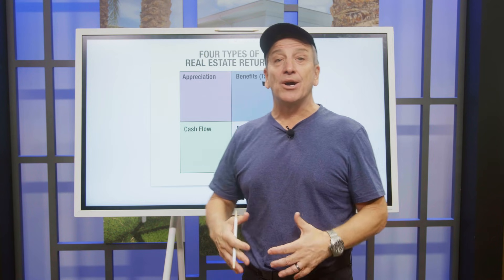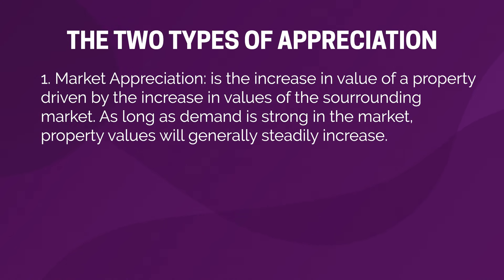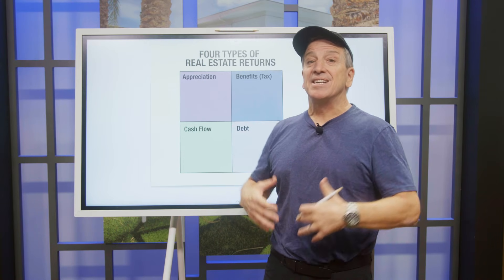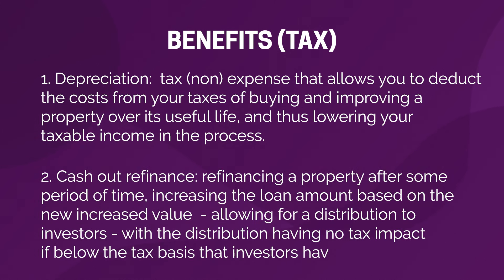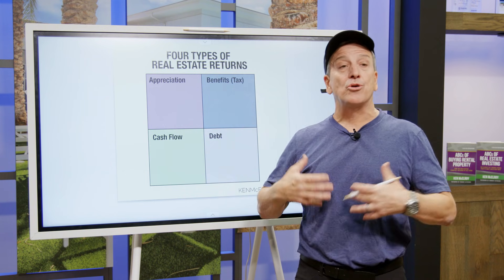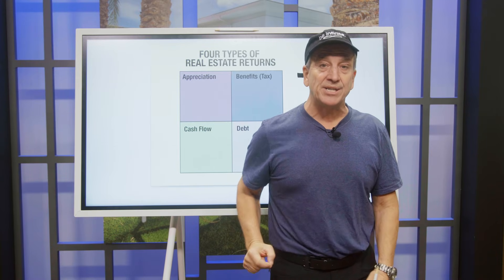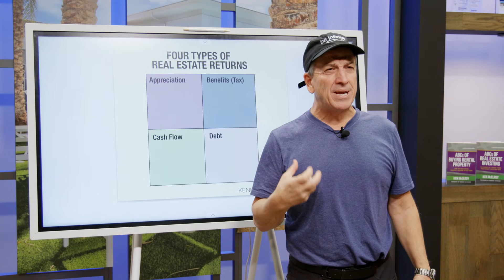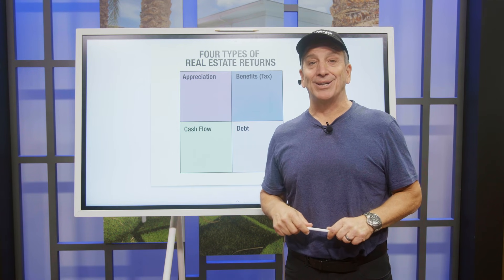Getting Started in Real Estate? You NEED to know this... (How to PROFIT with Real Estate)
Should you buy or pass? Use these four criteria to help guide you with your real estate decisions. Ken introduces the ABCD Matrix and explains why it is so important for your real estate decisions. In evaluating new acquisitions and ground-up construction deals, Ken and his team consider what types of returns we can expect and generally frame them in terms of 4 types, which I call “The ABCD Matrix.”

Want to ask Ken a question or have him look over a deal?

Ken's new Master Course is LIVE! Looking to buy your first rental property or grow your investments? Click here to purchase Buying Your First Rental Property

Gain access to weekly real estate updates, mini-courses, sample forms, and more by signing up for a FREE Membership

Ken has a real estate strategies podcast! Follow on your favorite platform for new discussions released weekly.

Check out some of our recommended products! There's no additional cost to you.

For your banking needs:
➤ Business Banking for Small Businesses and Freelancers
🏦  NorthOne - Open a business banking account in 3 mins and get $10:

For locating investment properties:
➤ What is Driving for Dollars? Driving for dollars is a more direct approach to finding wholesale properties than simply sending out emails to inboxes or letters in the mail. It’s the term used when you drive around a neighborhood that you think could house future wholesale deals, then document distressed properties to create unique lead lists. Oftentimes, it can be more profitable than other techniques.

⏰ Timestamps ⏰:

0:00 Introduction
0:45 Appreciation
2:28 Benefits (Tax)
4:12 Cashflow
4:57 Debt

Purchase a copy of Ken's book, "The ABCs of Buying Rental Property,"

With over two decades of experience in real estate investing, Ken McElroy is passionate about sharing the good life by helping real estate investors grow and prosper. This channel is a place for Ken to discuss numerous topics connected to real estate investing, including finance, budgeting, the entrepreneur mindset, and creating passive income.